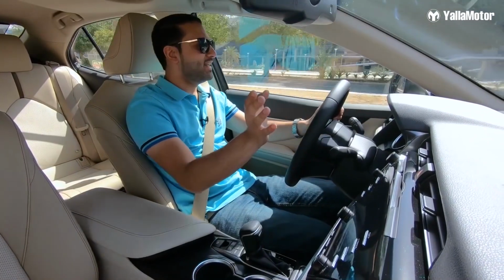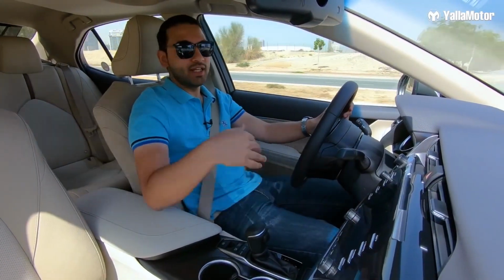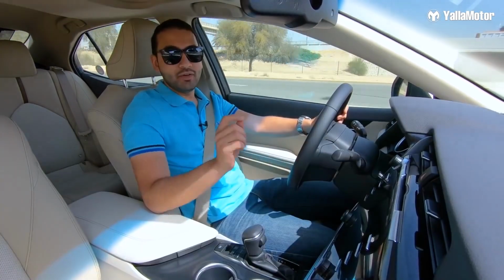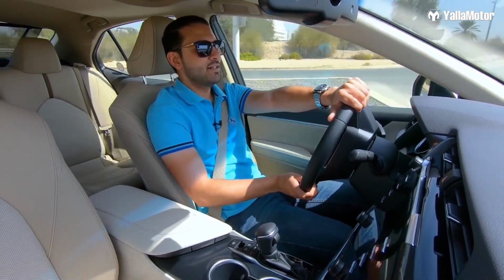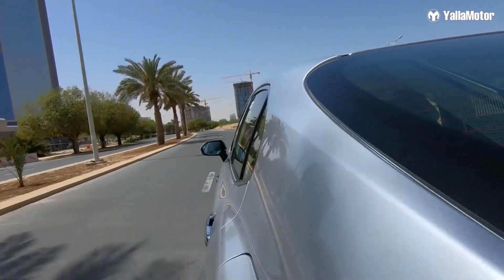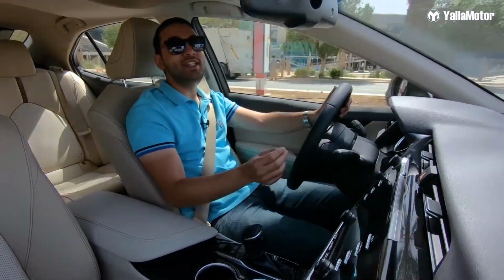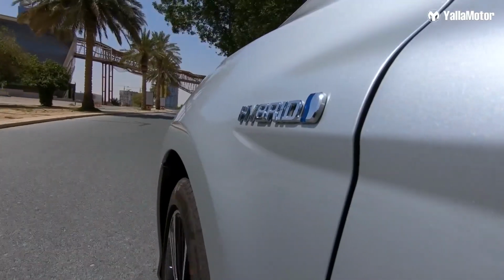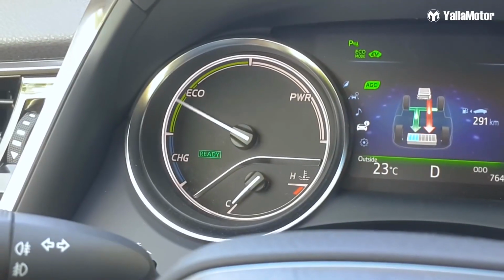Toyota Camry Hybrid - Clean & Green | YallaMotor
Whether it's the best fuel efficiency you are after, or you simply want a car that's good for the environment and easy to live with, there are quite a few options in the market. A few hybrid / full electric options include the Toyota Camry Hybrid, the Toyota Corolla Hybrid, the Renault Zoe, the Chevrolet Bolt, and the Tesla Model X. Let us know in the comments below which one you'd pick and why.

For prices, specs and features of the Toyota Camry Hybrid,

For prices, specs and features of the Toyota Corolla Hybrid,

For prices, specs and features of the Renault Zoe,

For prices, specs and features of the Chevrolet Bolt,

For prices, specs and features of the Tesla Model X,

We would love to hear from you on all our other Social Media Channels!